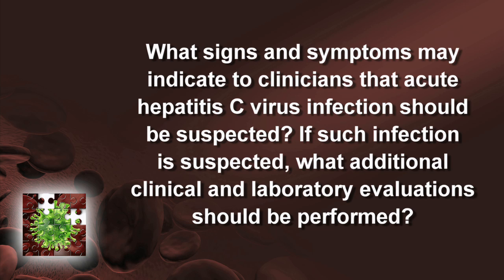Signs and symptoms of acute hepatitis c infection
Dr. Arthur Kim reviews the signs and symptoms that may indicate acute hepatitis C virus infection